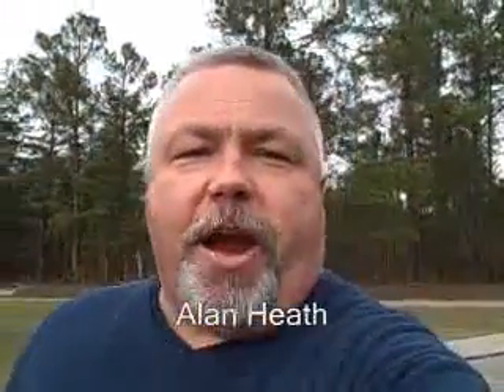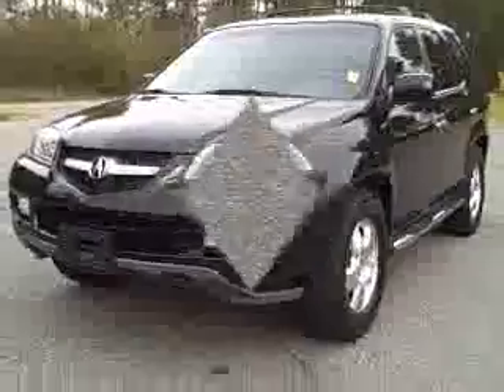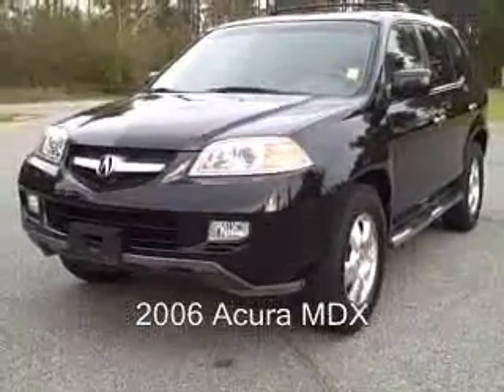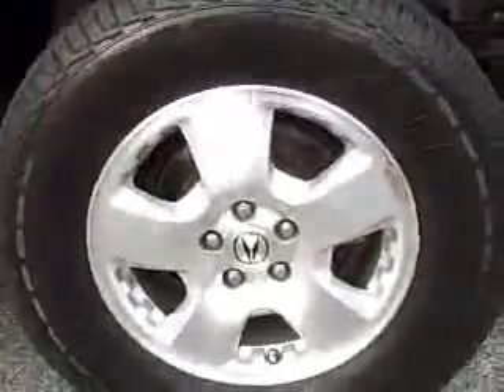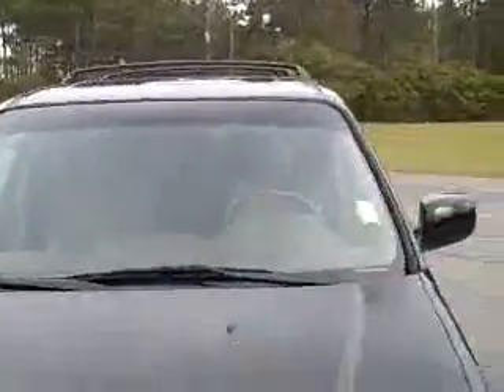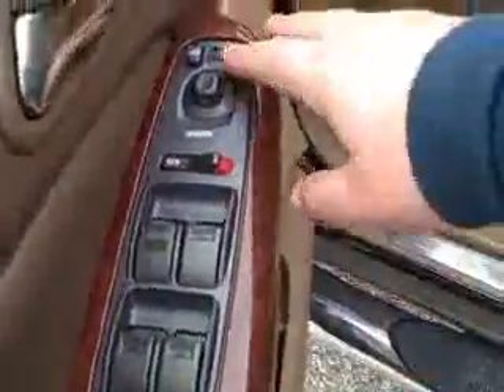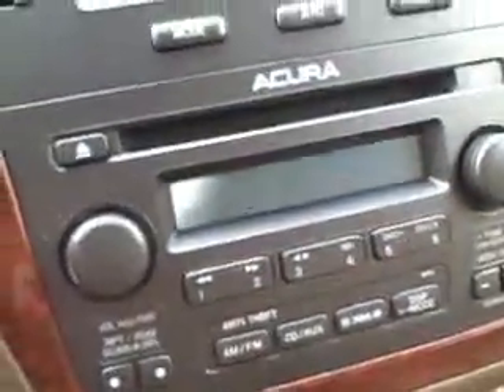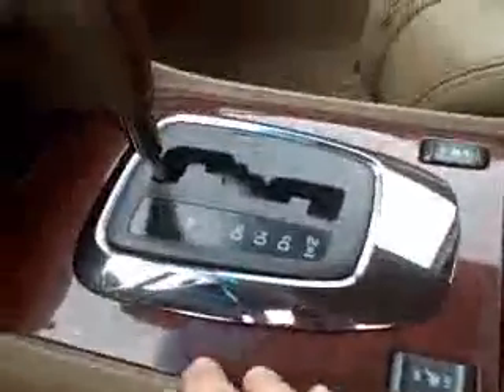B606 2006 Acura MDX, Woody Butts Chevy, Alan Heath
B606 2006 Acura MDX, Woody Butts Chevy, Alan Heath, For Sale at Woody Butts Chevrolet in Bleckley County, Cochran, Georgia.